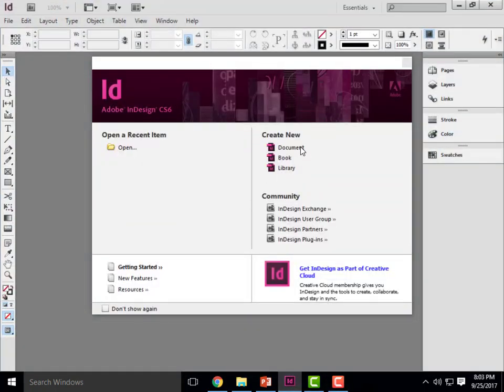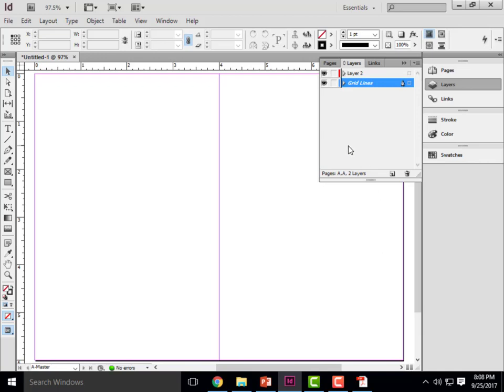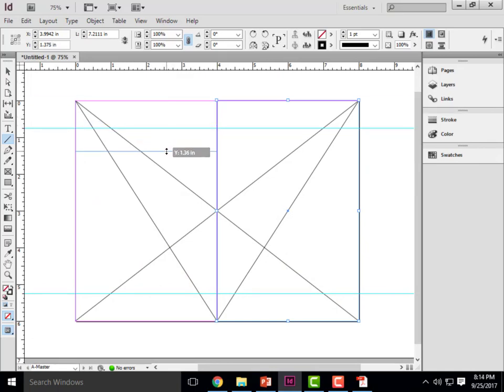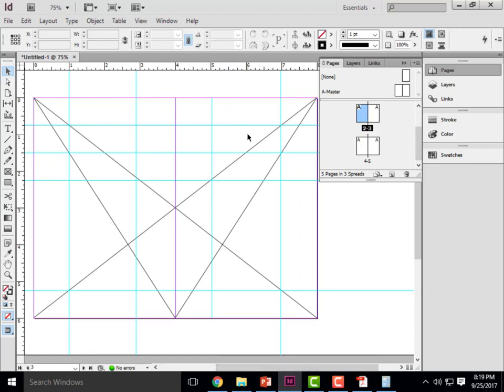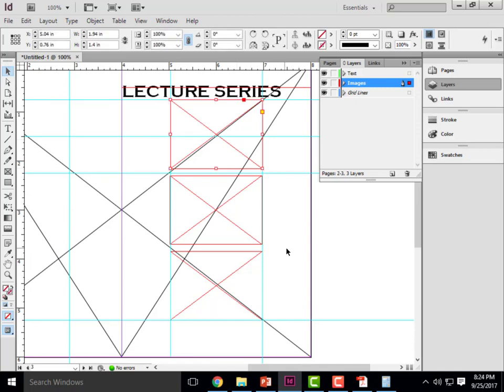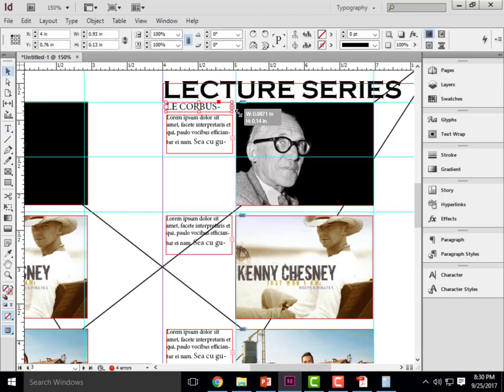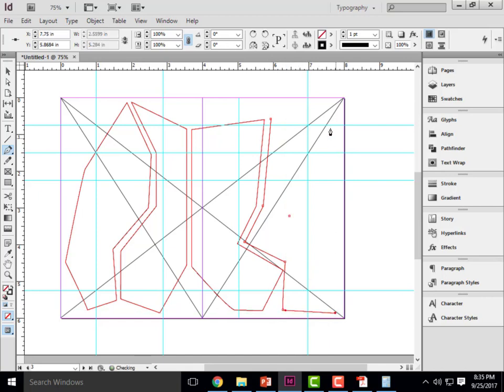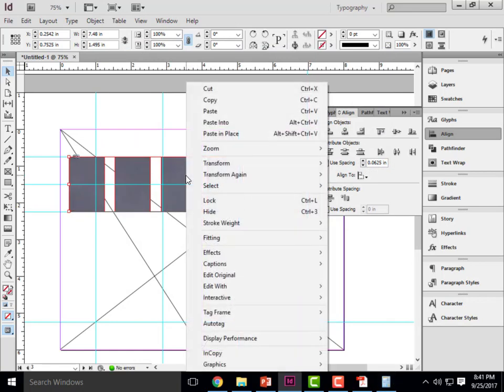InDesign CS6 Tutorial: Organization & Layout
Exploration of basic organization and layout principles. Works in CS6 and current CC editions. In Depth look at pages, master pages, layout, frames, golden ratio, guides, layers, custom frames using the pen tool.